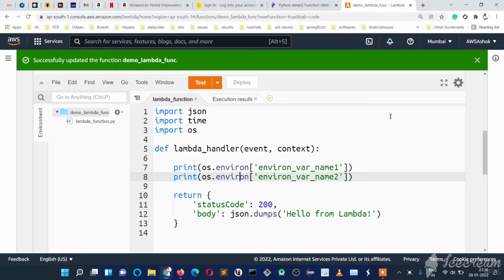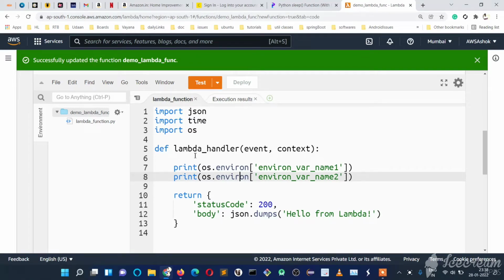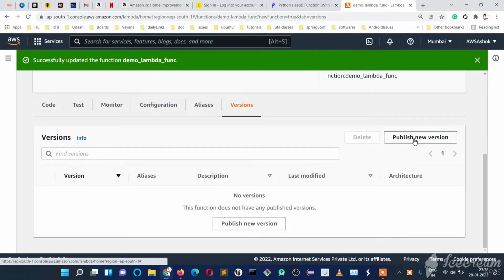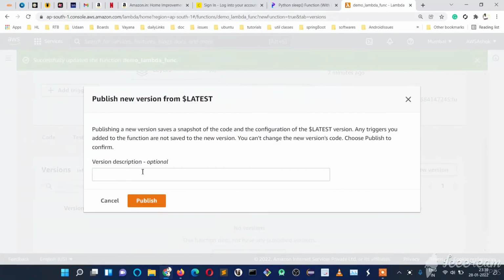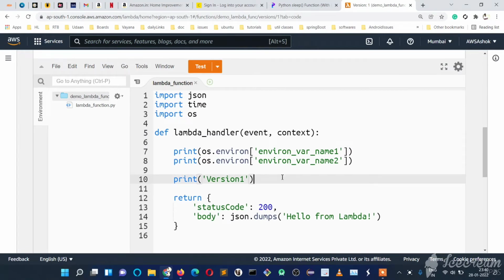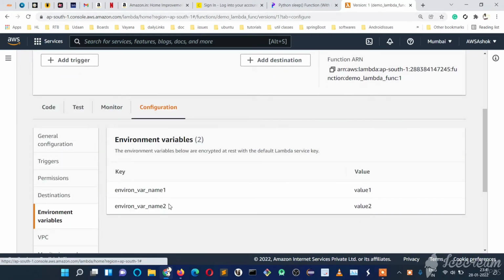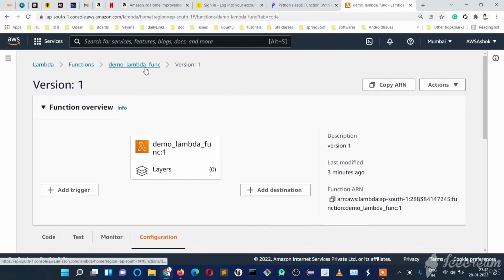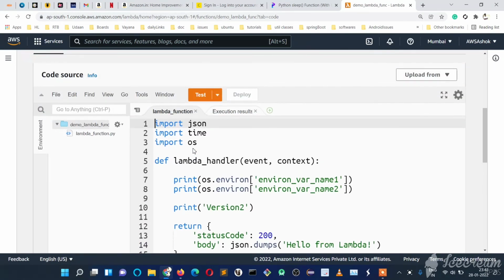AWS Lambda Function Version Creation